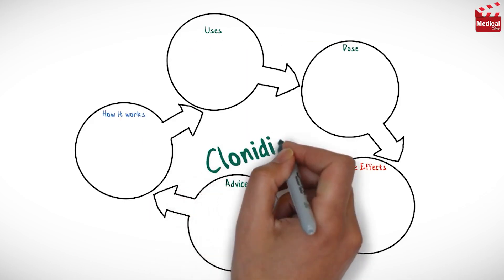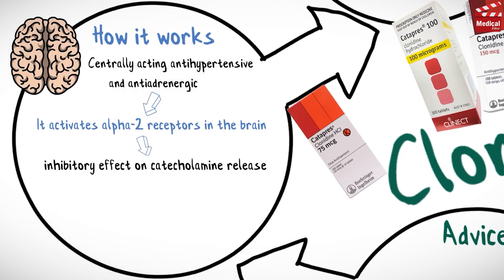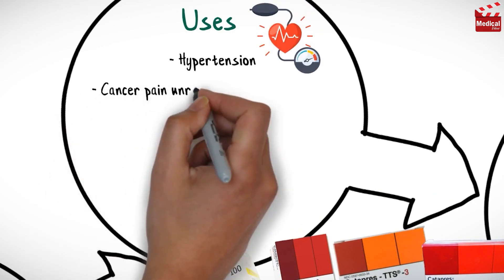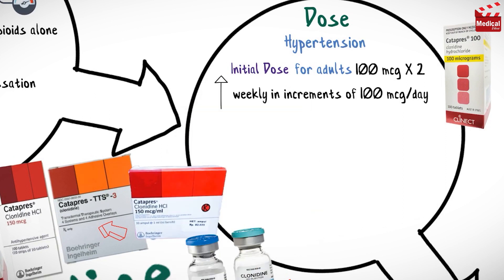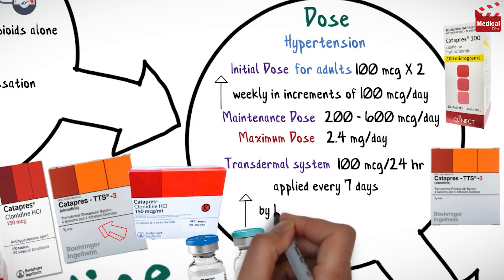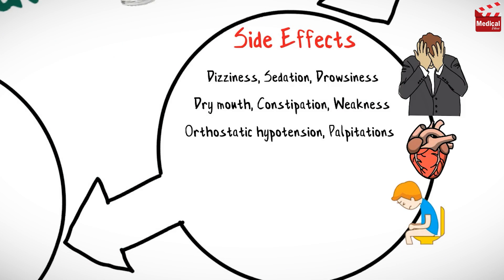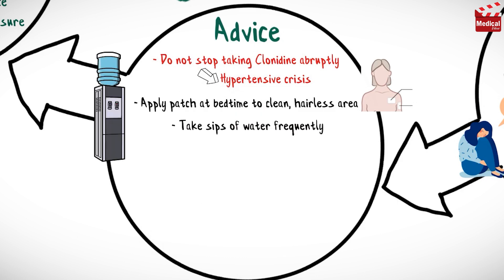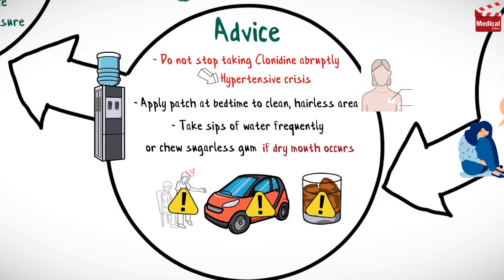Clonidine 0.1 mg (Catapres): What Is Clonidine Used For? Uses, Dosing and Side Effects of Clonidine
- This is lesson n# 149 in "A DRUG IN BRIEF" Series. In this video I'm gonna discuss almost all you need to know about Clonidine 0.1 mg (Catapres): What Is Clonidine Used For? Uses, Dosing, Side Effects of Clonidine, Precautions and Mechanism of Action

- In 3 minutes you'll learn about:

- What is Clonidine 0.1 mg (Catapres)?

- Clonidine is a centrally acting antihypertensive, and antiadrenergic. It activates α2 receptors in the brain, resulting in an inhibitory effect on catecholamine release, and ultimately reduces peripheral vascular resistance, renal vascular resistance, heart rate, and blood pressure.

- It is available as tablets, transdermal patch, and solution for epidural injection.

- Learn more about Clonidine 0.1 mg (Catapres) mechanism of action, uses, dosage, side effects, and precautions in this video...

- Video Chapters:
00:12 - Clonidine Mechanism of Action
00:30 - Clonidine Dosage Forms
00:37 - Clonidine Uses
00:47 - Clonidine Dose
01:23 - Clonidine Side Effects
01:40 - Clonidine Patient Counseling